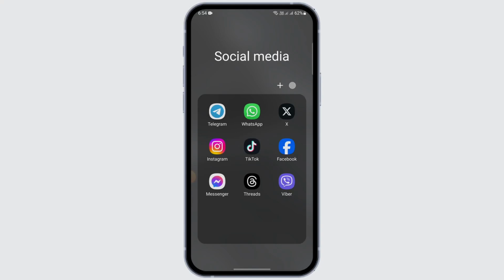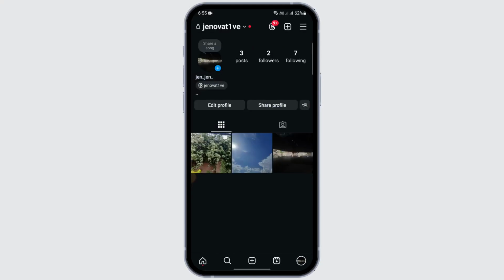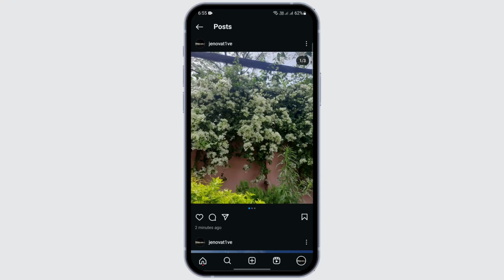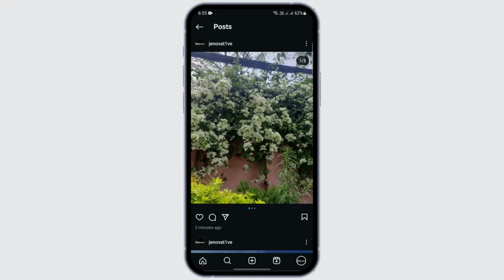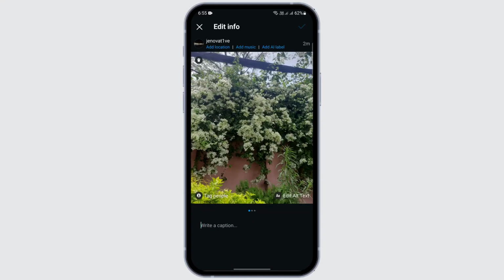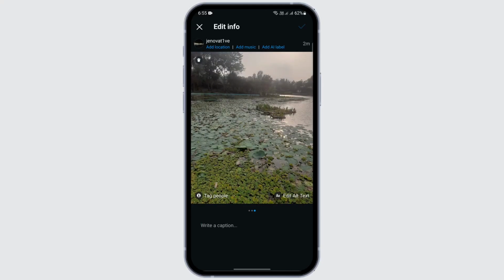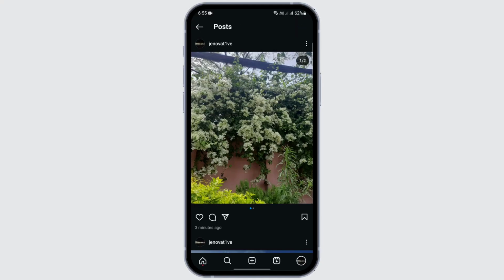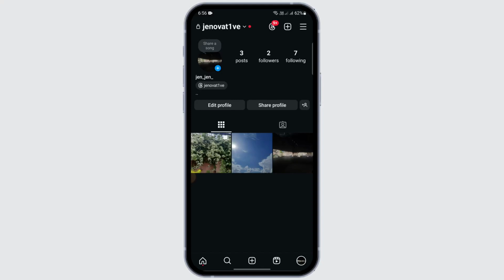How to Remove One Picture From Multiple Instagram Post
Learn how to remove one picture from multiple Instagram posts with this easy step-by-step guide! If you've uploaded a carousel post and want to delete a specific image without taking down the entire post, this tutorial will walk you through the process. Whether you're asking, "How do I edit my Instagram carousel?" or need help managing your posts, this guide has you covered. Watch now to easily adjust your Instagram content!

Timestamps:

00:00 How to Remove One Picture From Multiple Instagram Posts
00:10 Step-by-Step Instructions for Editing Carousel Posts